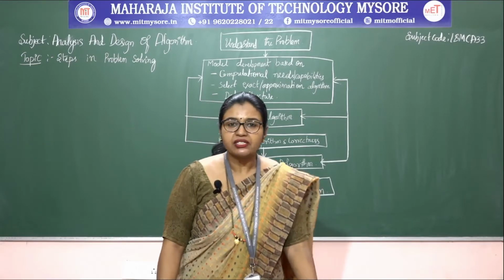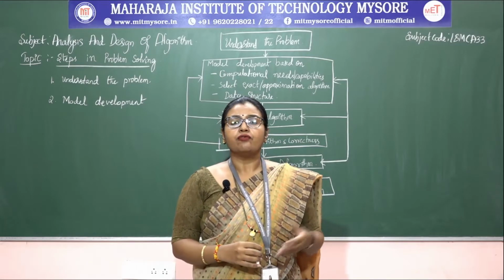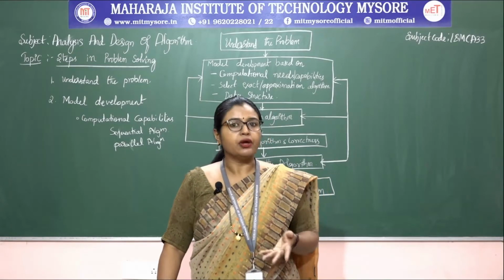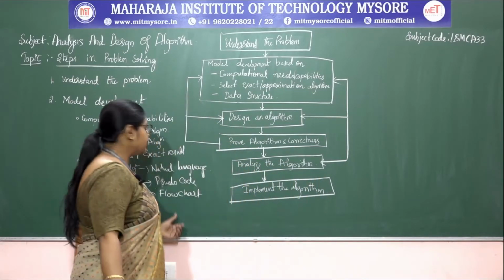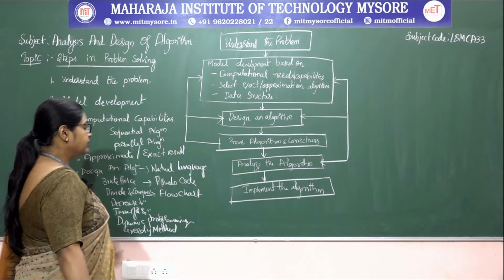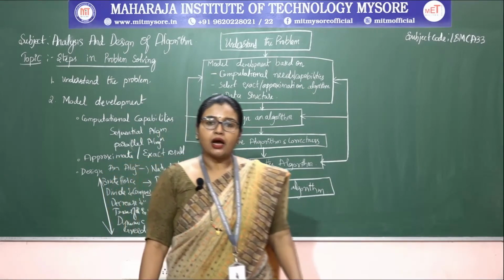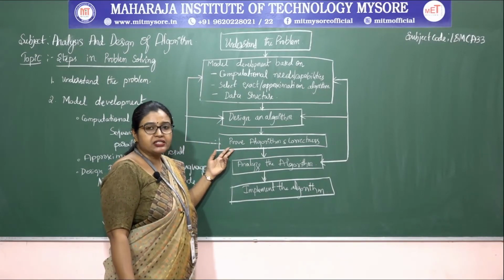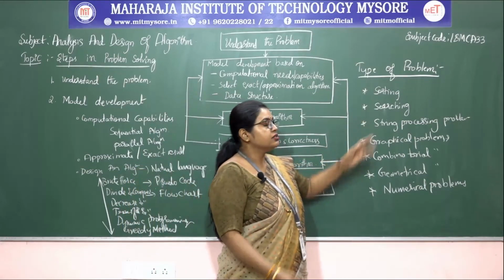18MCA33 ADA M1 V3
Steps for Problem Solving